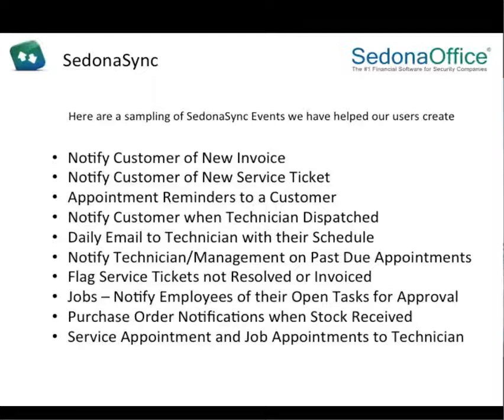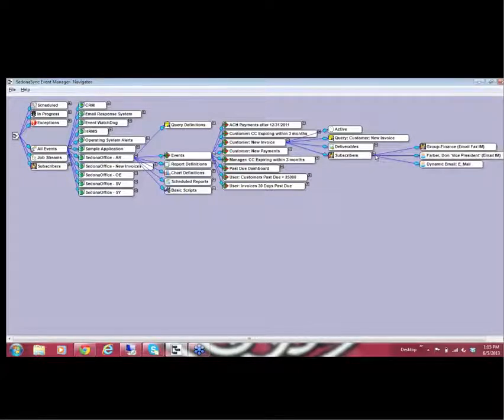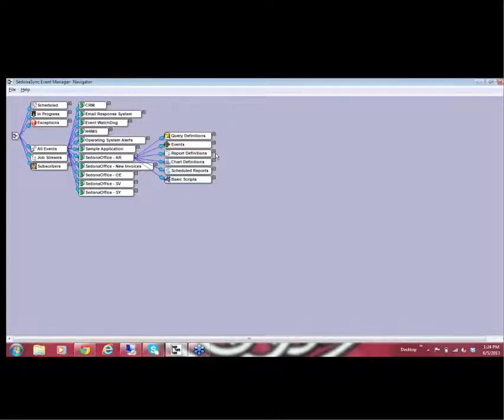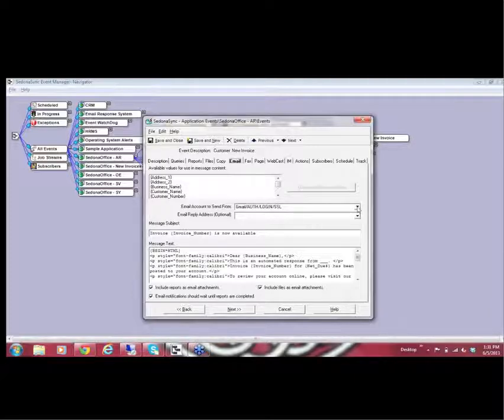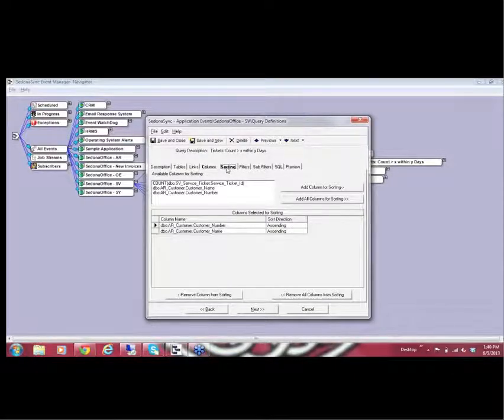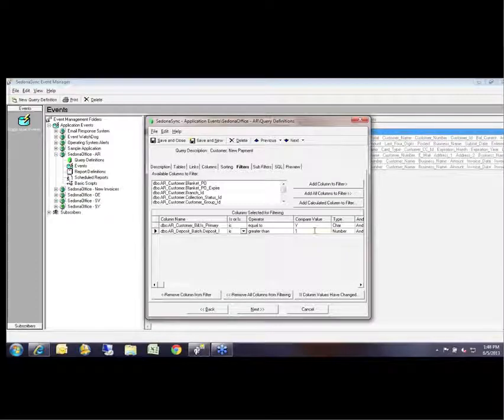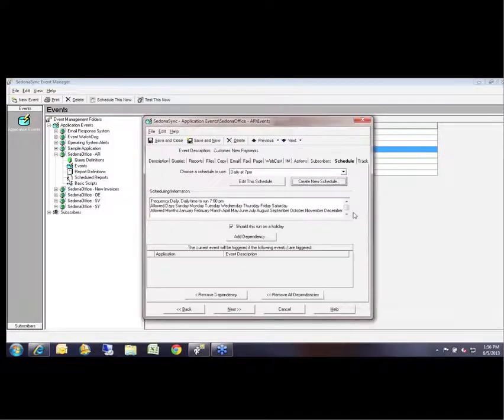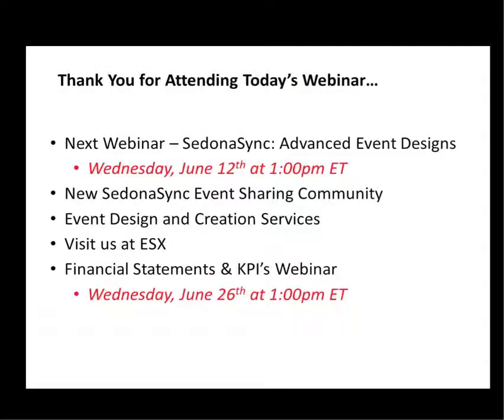SedonaSync Getting Started